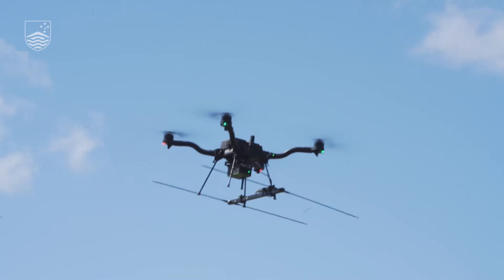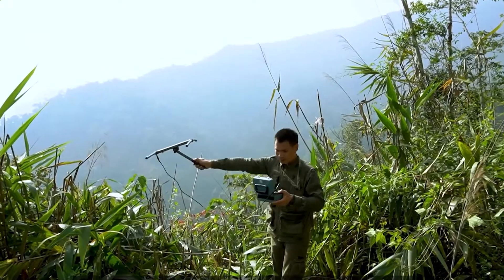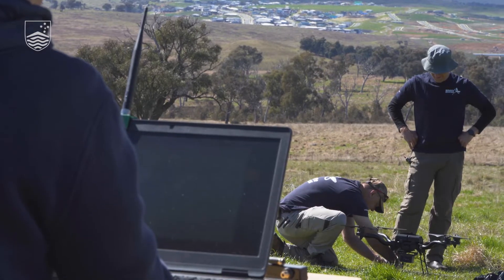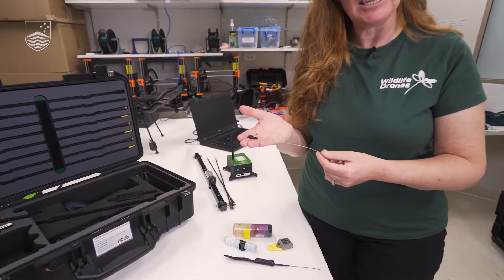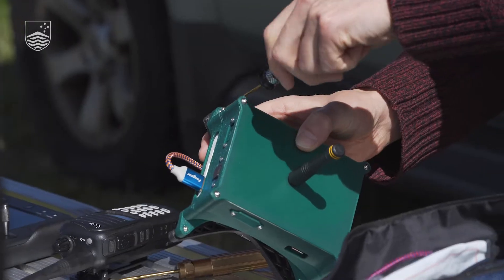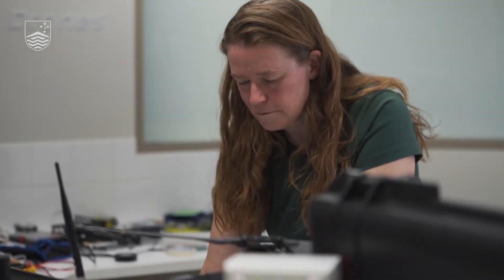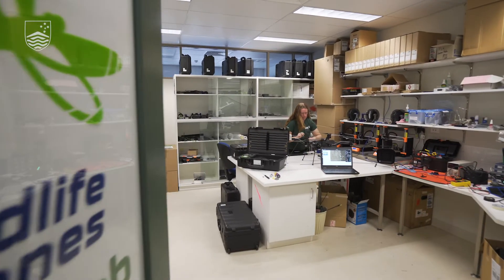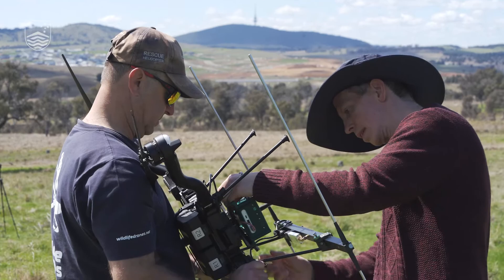Wildlife Drones - Using drones to track endangered species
Meet Dr Debbie Saunders, founder and mastermind behind CEAT Innovation Hub member Wildlife Drones, and learn of the critical work her team is doing in conservation using radio telemetry on drones to track multiple animals.